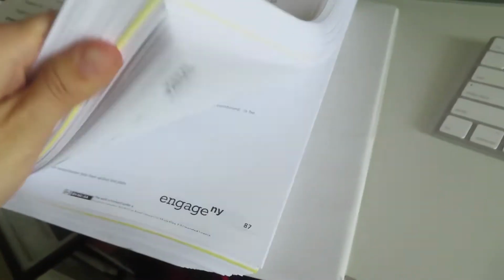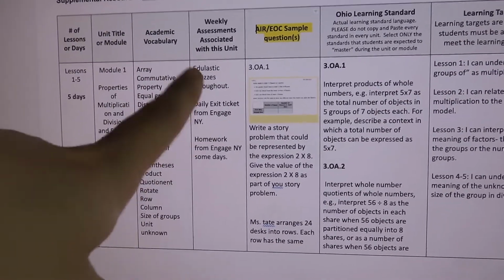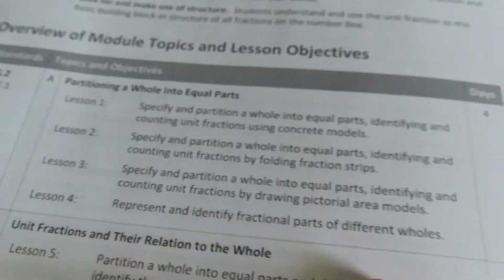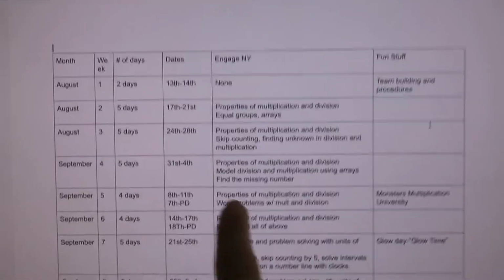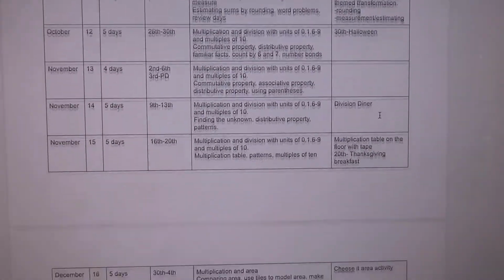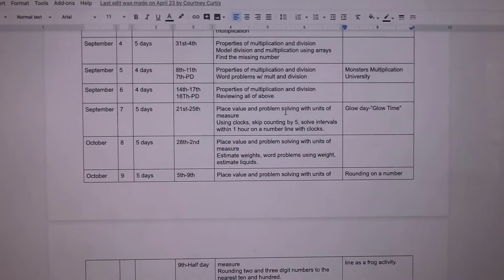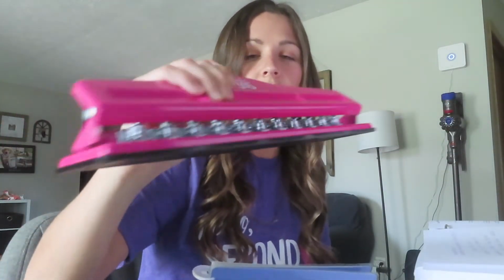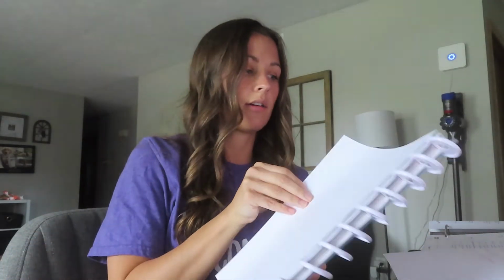HOW TO CREATE AN EFFECTIVE LESSON PLAN: How I plan my lessons as a teacher!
How I lesson plan for a new school year! I will walk you through the tools I use for lesson planning as a teacher and how to keep it all organized.

I hope you enjoy this teacher planning video. Leave me any questions about planning or teaching in the comments.